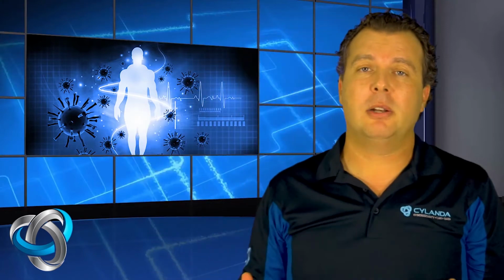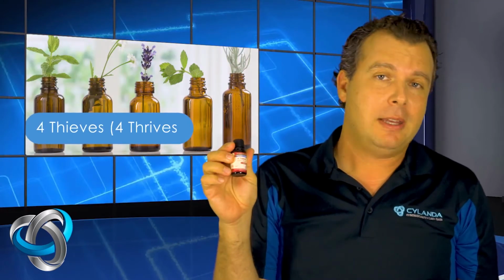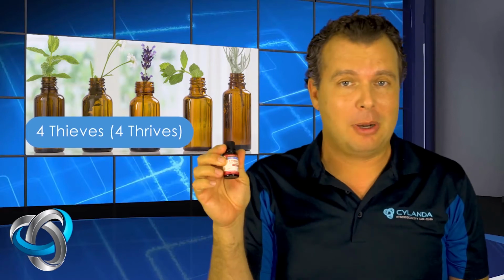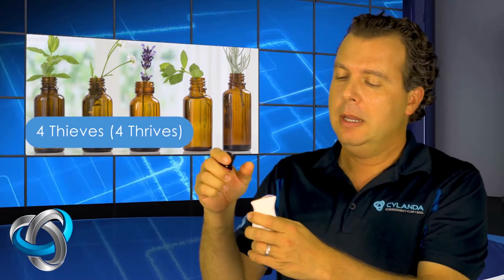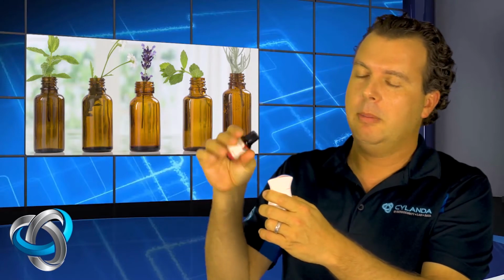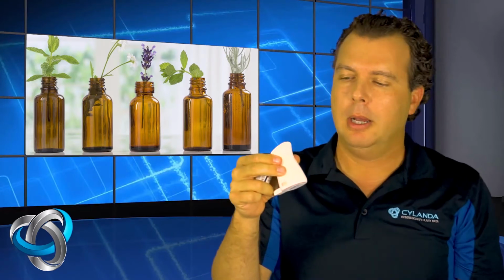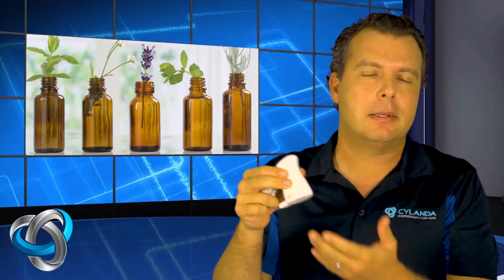CAN YOUR COMPUTER GIVE YOU THE CORONAVIRUS!?!?!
Hey guys, the world is nervous and talking about Covid-19 the new deadly strain of the Coronavirus. Here in Hawaii folks are buying toilet paper – all of it from anywhere it’s sold. There are parking lot fights at Costco and worse yet, you can’t get toilet paper. The whole island is out, so what does that mean to you? Absolutely nothing because what we’re going to talk today about something very important - how not to spread viruses by using your computer.
Most computers have keyboard, buttons and many touch points that can spread germs from one person to the next. For example, were I to hand my laptop over to someone else, I’m also handing off any germs sitting on any of those touch points. So, how can you keep your computer equipment clean so that the computers doesn’t spread the Coronavirus from person to person? Before we get into that, let me mention that these are all best practices and good hygiene in general when using electronics equipment.
To start, let’s talk about my best friend – disinfecting wipes. Getting your hands on a tube typically isn’t hard (except for now), so if you’re fortunate enough to have a stockpile, they are very tear resistant and perfect for cleaning computer equipment without damaging it. For example, I have a Microsoft Surface laptop and according to Microsoft’s website, disinfecting wipes are recommended for cleaning the device. After using them, the computer is now cleaner than ever and it’s been disinfected. No germs, yay!
While mainstream media and the CDC has been focused on reminding everyone to wash their hands, do you know what else should be kept clean? Your ears! And what do you use at the workplace that involves your ears? That’s right, your phone. So keep your phone nice and clean using those same disinfecting wipes! For years I’ve been called the neat freak, always cleaning my phone. From experience, I’ve had people use my phone, cough and sneeze all over it and leave. I wouldn’t know, use the phone and catch whatever that person had. No thank you. Keep your phone and computer clean! Next think about ways to boost your immune system. I know it may be considered “new age” or homeopathic but you know what, why not try everything? Who wants to get sick? I know I don’t and I’m sure you don’t either. I personally drink kombucha – it is an acquired taste though. Kombucha is gross but full of probiotics that can give your gut, the seat of your immune system a little boost. Think about other ways to boost your gut biome such as supplements and probiotic capsules. Probiotic yogurts are great but supplements much more bacteria per capsule there than you’ll find in any single source, including Kombucha or yogurt.
Lastly, f you really want to try something new, there are essential oils. My favorite is the “4 Thieves blend” and to get the benefits of it, put a little bit of water into a diffuser, a few drops of oil and let it mist your workspace. The reason that I personally like “4 Thieves” is because of its backstory. According to the long-told historic tale, the use of thieves oil dates back to the year 1413, the time of the infamous Bubonic Plague (aka The Black Death) that devastated a large portion of France.  The Black Death spread like wild fire amongst the citizens, and the doctors alike.  It seemed impossible to be in the vicinity without contracting it and at the time, the sickness really did mean ultimate demise. During this time, however, four thieves were captured and charged for stealing from the sick and dying.  The thieves never contracted the plague, despite the close contact with the Black-Death victims.
The Thieves told the judge their secret: they were perfume & spice merchants who were unemployed due to the closure of the seaports and the devastation of the plague. They had prepared an essential oil recipe that when applied to their hands, ears, temples, feet & a mask over their mouths, kept them safe from infection. The judge stayed true to his word. The men were not burned alive, but instead they were hanged for their crimes.
From then on, doctors who treated Black Death victims put the herbal infusion on their hands, ears, temples & feet, and wore beak-like masks stuffed with cloths containing this special blend.  The beak is how doctors got the long-lasting nickname “quack”. You may recognize this somewhat terrifying uniform as a scary Halloween costume worn today. Exactly the way you’d want your doctor to dress, right?
Essential oils are something to try in your workspace, perhaps get a bit of disinfectant in the air. If nothing else at least your surroundings will smell cleaner. So as a quick recap, use disinfecting wipes on your computer or phone, boost your immune system with probiotics and try essential oil disinfecting mist to minimize airborne viruses.

Stay safe and stay healthy out there.